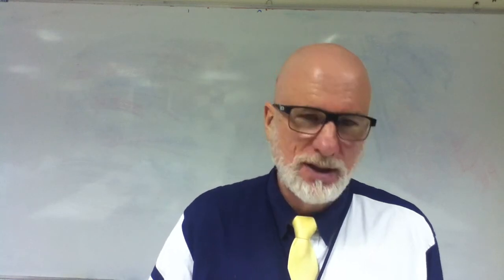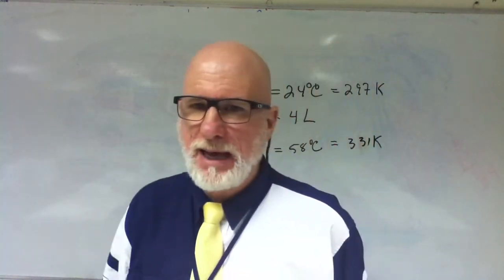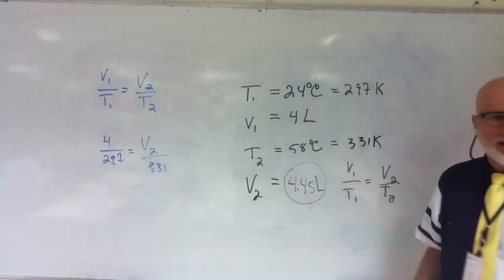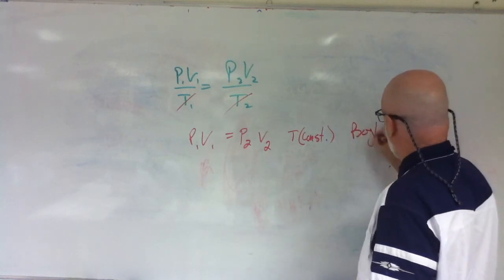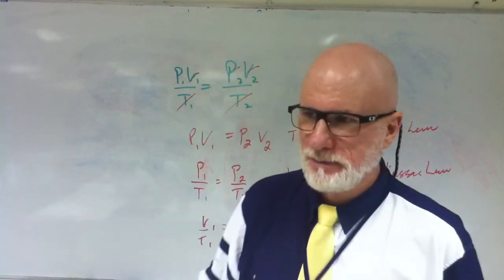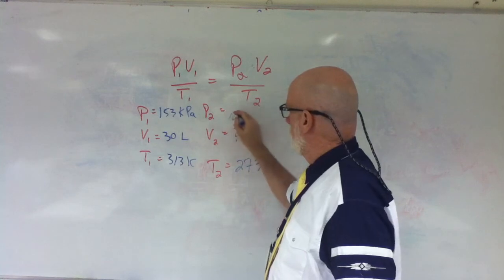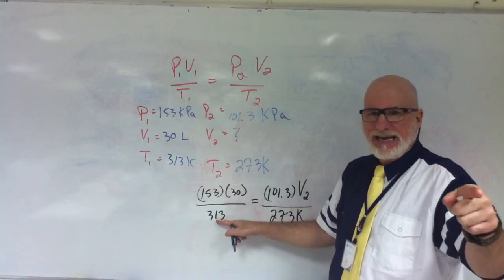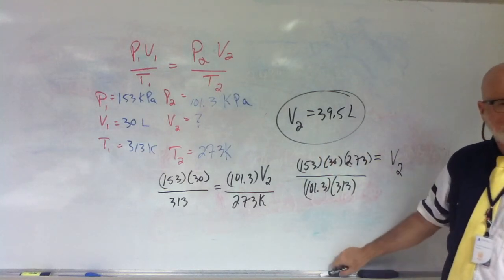Charles' Law and Gay Lussac's Law Problems